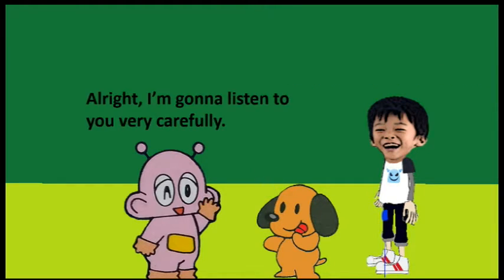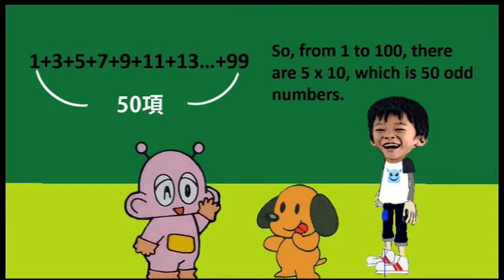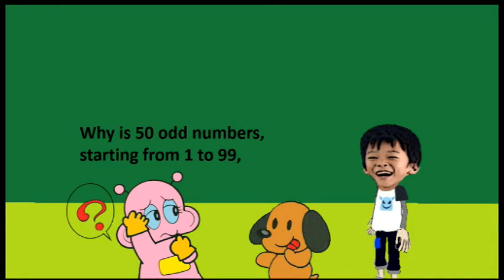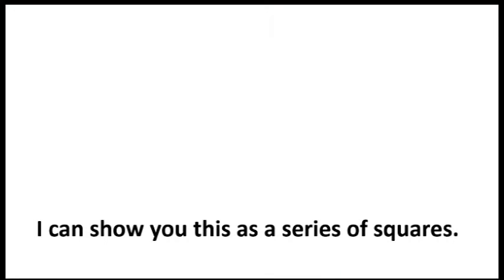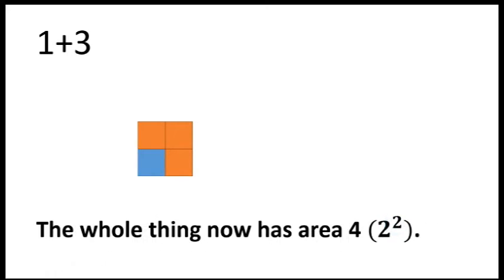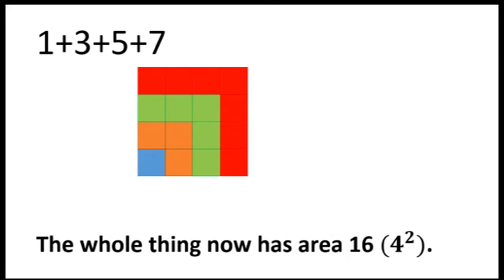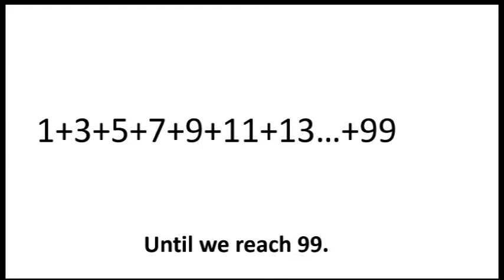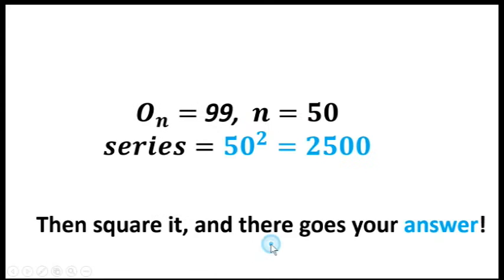e lin's Math Magic 5 林易的數學魔術5 (解密)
別出心裁旳數學公式證明 Sum. = [(On+1)/2]²
e Lin's MM #5